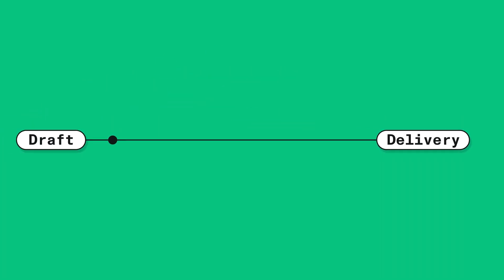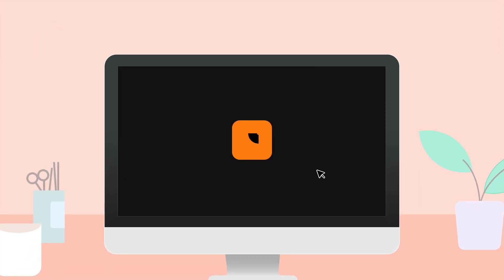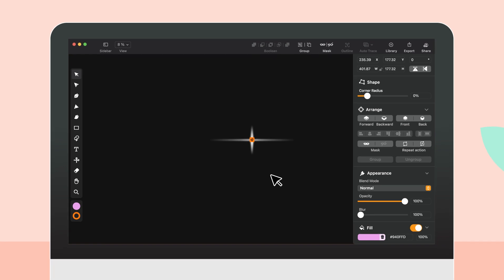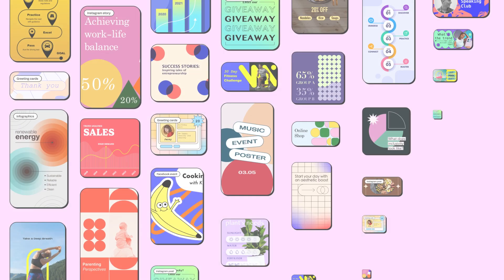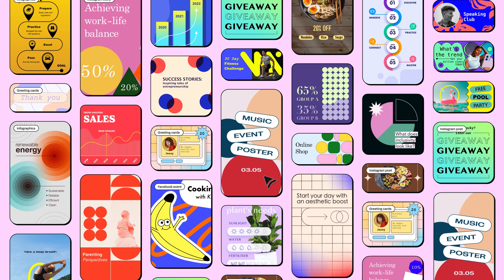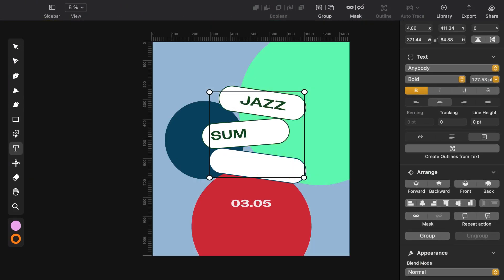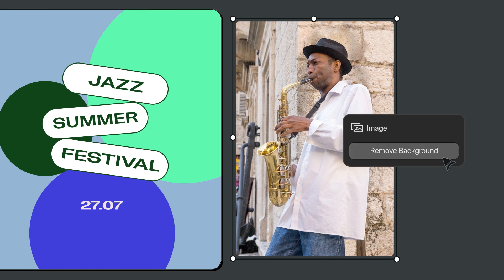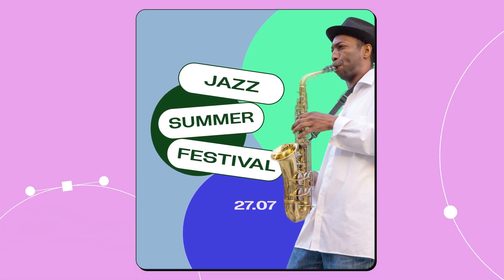Meet Linearity Curve: The Design Software That Does it All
Linearity is designed to help you bring your ideas to life. 🧡

🔸 Whether you're a marketing pro or a design enthusiast, you can now create sleek marketing assets with Linearity Curve and then transform them into professional marketing motion graphics with Linearity Move.